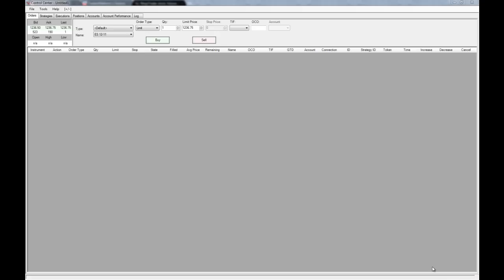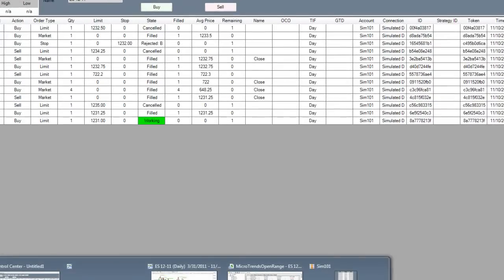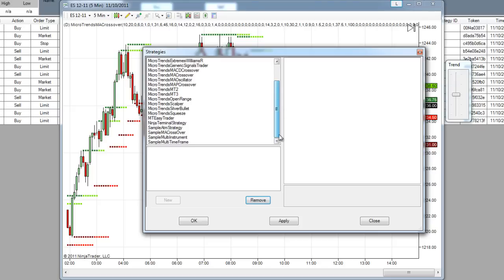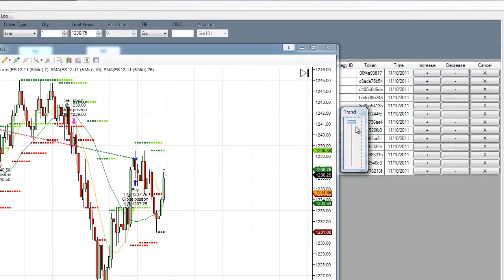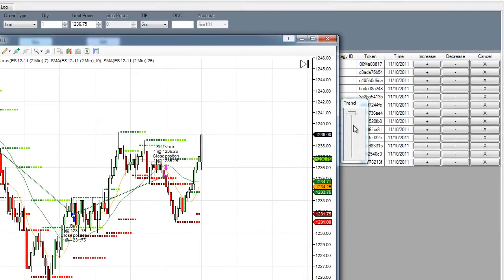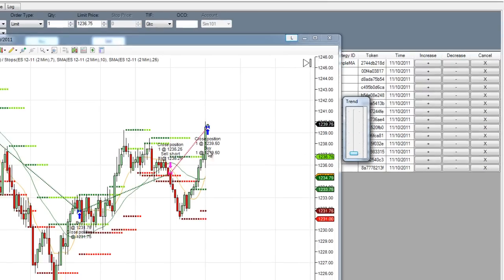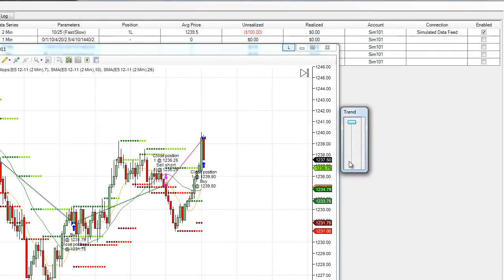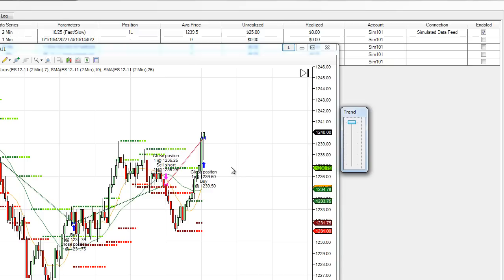Simulated Data Feed | NinjaTrader 7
An overview of the Simulated Data Feed with Trend Control provided by NinjaTrader 7 futures trading platform.